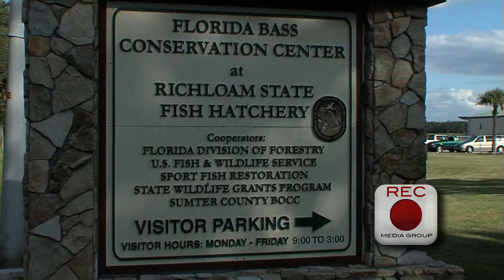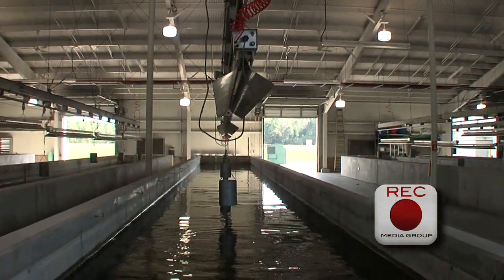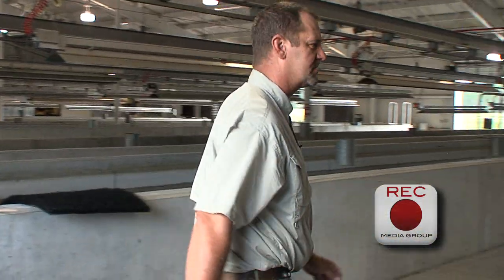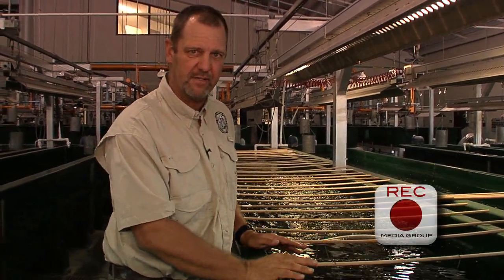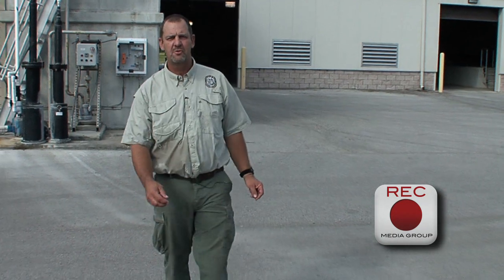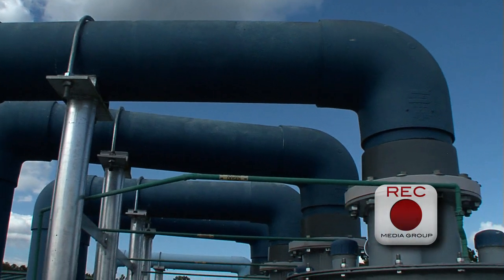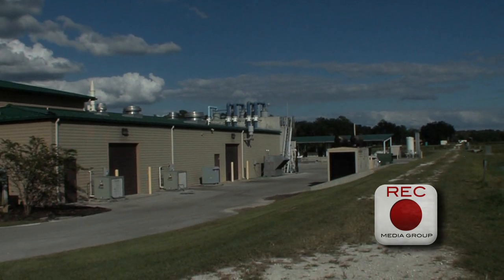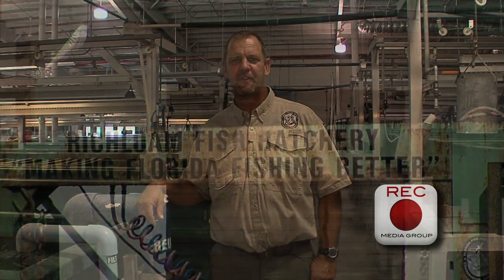Florida Bass Conservation Center for WFN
REC Media Group travels to Withlacoochee State Forest to speak with the FWC about the Florida Bass Conservation Center at the Richloam State Fish Hatchery. Join us for a tour of the hatchery and learn more about Large Mouth Bass, one of the most popular freshwater fish species.